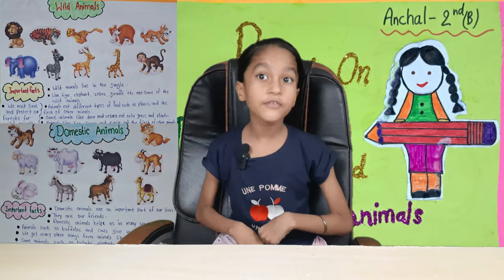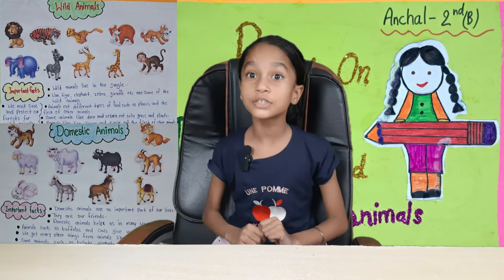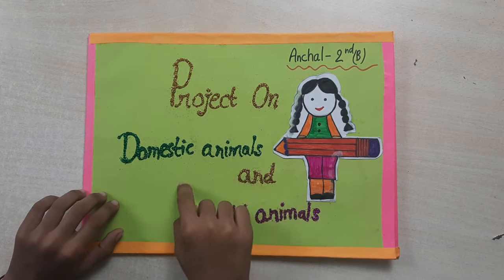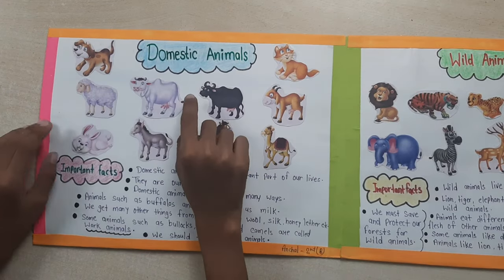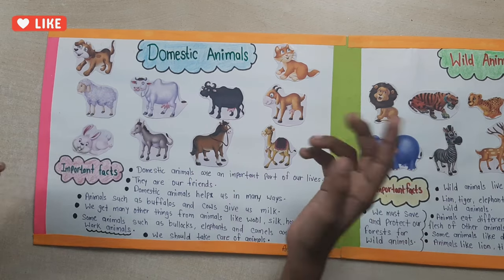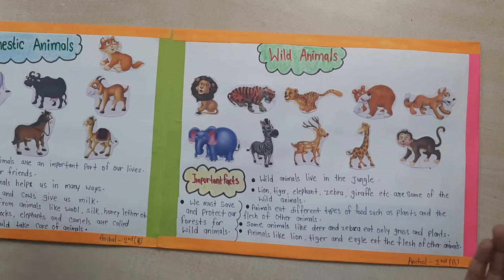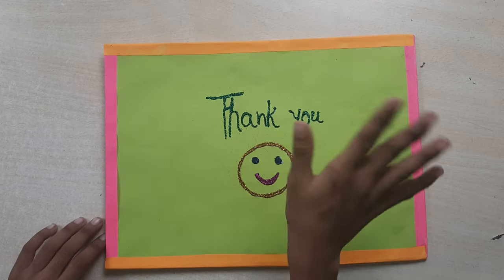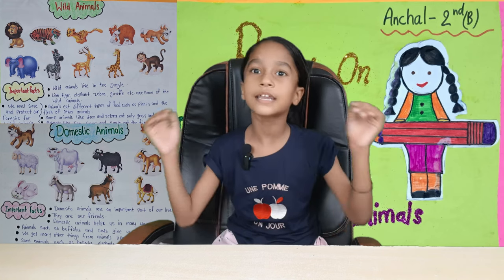Project on Domestic and Wild Animals, Science Project Work for 2nd Class | easy paper craft for kids